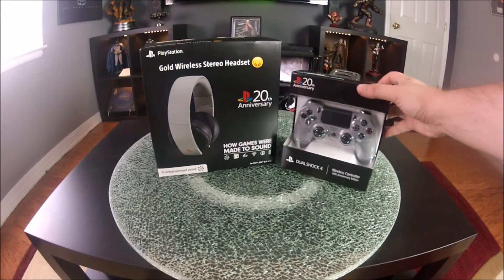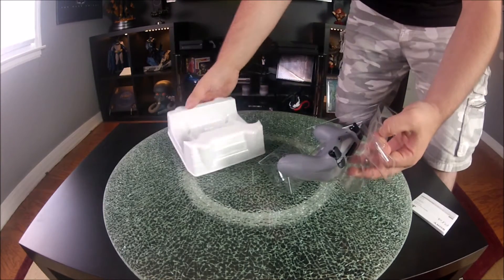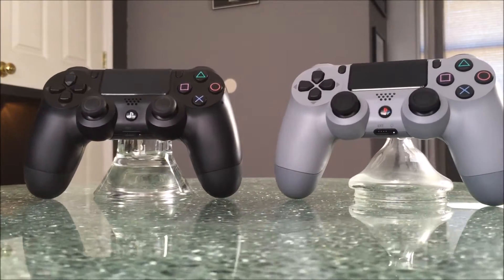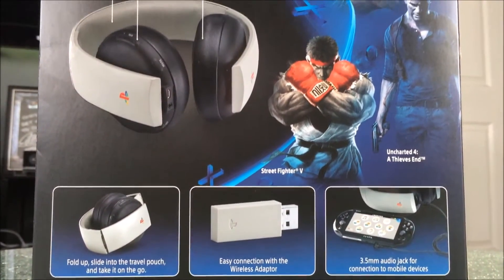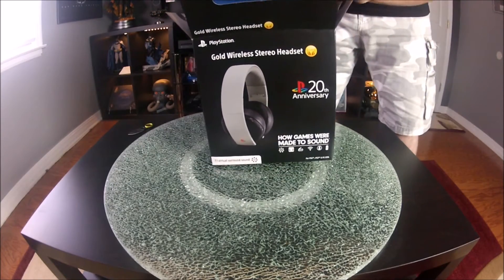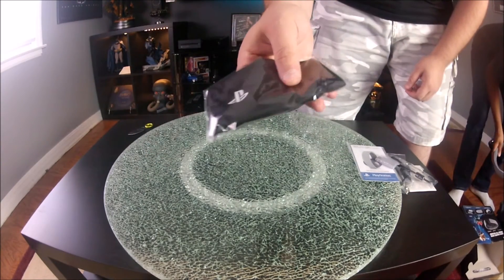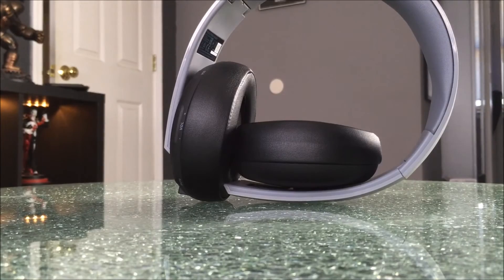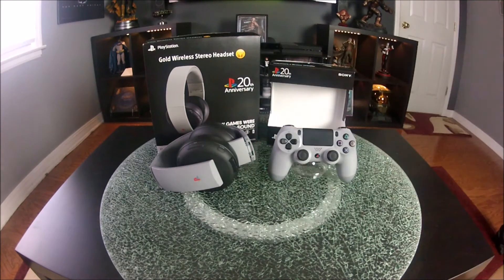Playstation 4 - 20TH Anniversary Gold Wireless Headset & Controller Unboxing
Playstation 4 - 20TH Anniversary Gold Wireless Headset & Controller Unboxing/Review.

In this video i got my hands on some nostalgia! 20th anniversary of the Sony Playstation has arrived and it is a must have for any collector. Boo on the headset. Enjoy :)

▬▬▬▬▬LINKS▬▬▬▬▬▬

DualShock Controller
Gold Wireless Headset